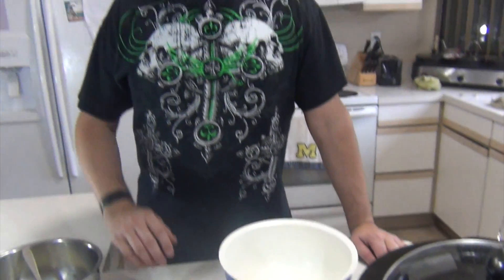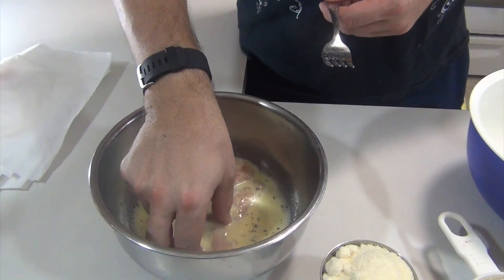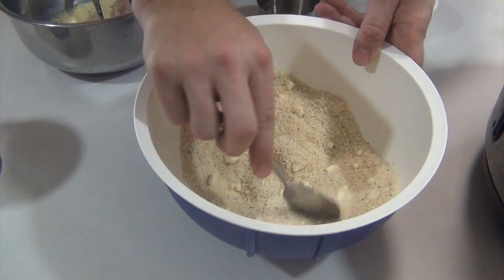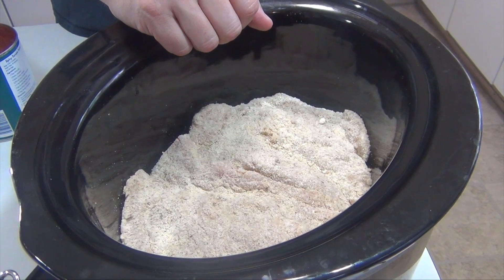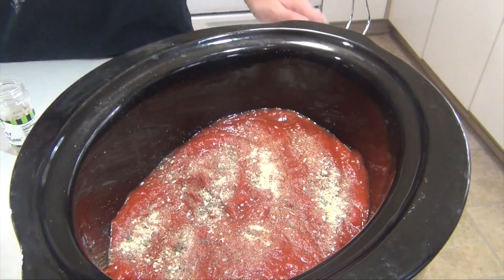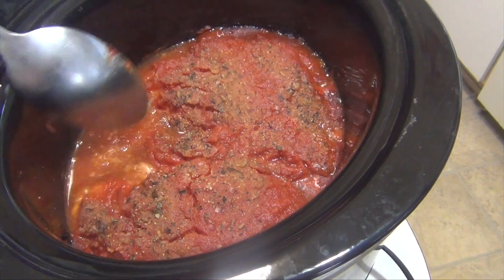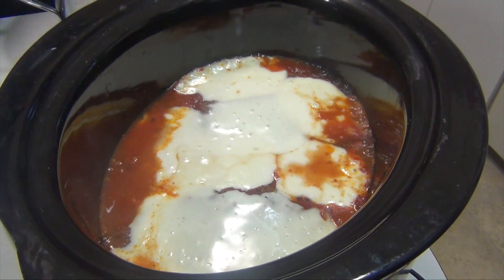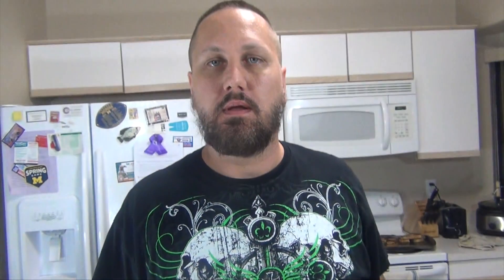Crockpot Chicken Parmesan Recipe: Slow Cooker Chicken Recipes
How to make chicken parmesan in a crockpot. Tender chicken breasts crusted with Panko breadcrumbs and parmesan cheese with a tomato sauce and mozzarella cheese topping. Served over pasta or whatever you like. A different way to make parmesan chicken and an easy slow cooker recipe!